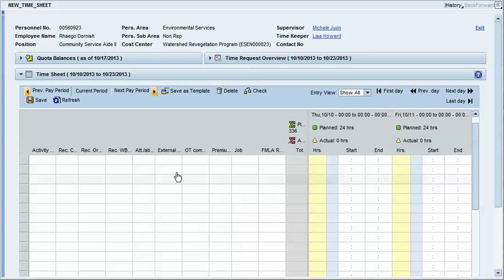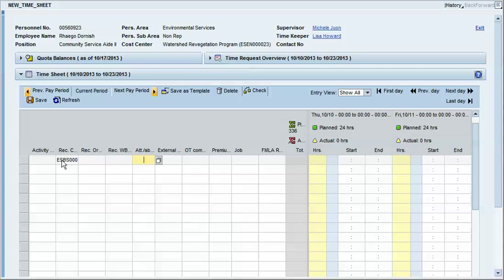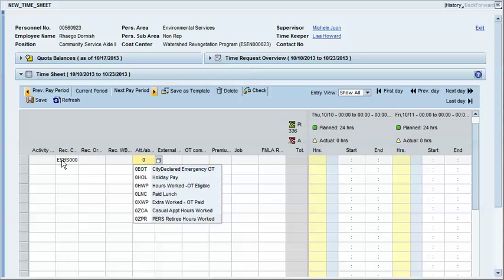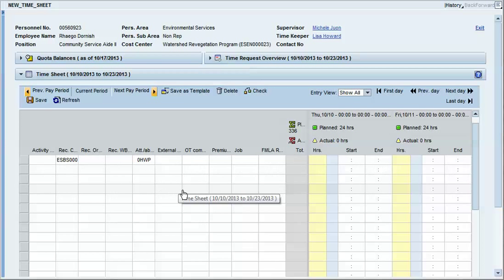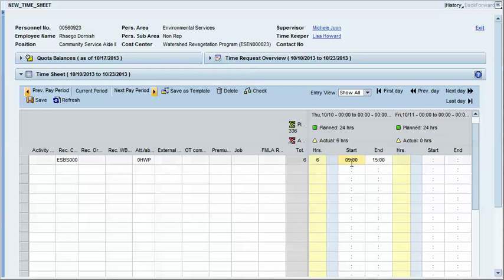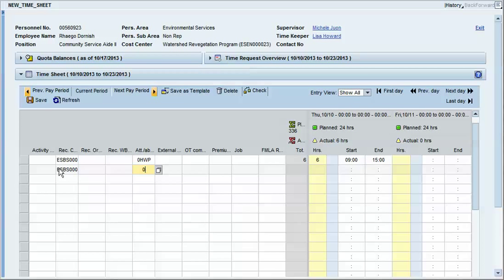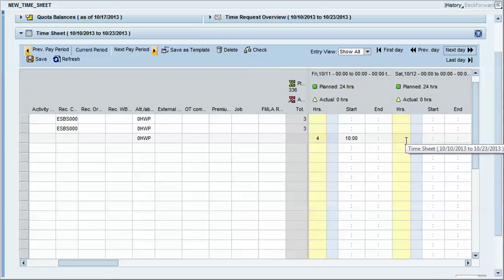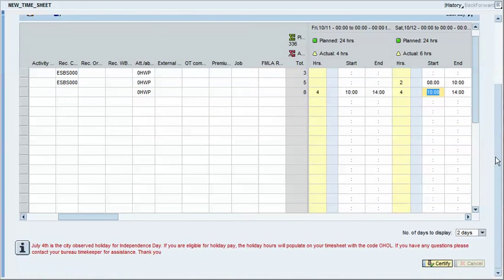City of Portland - ESS Time Sheet - Positive Time Entry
This video shows you how to add attendances for positive time entry employee to the ESS time sheet. This is for City of Portland Employee Self-Service employees only.